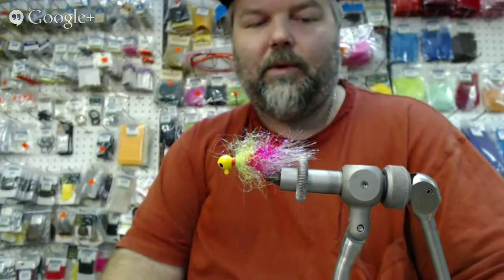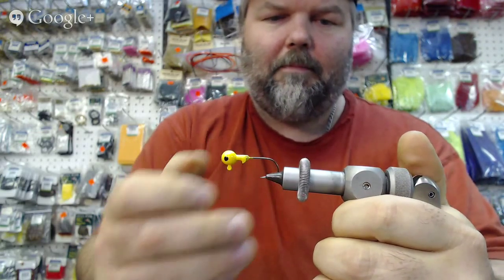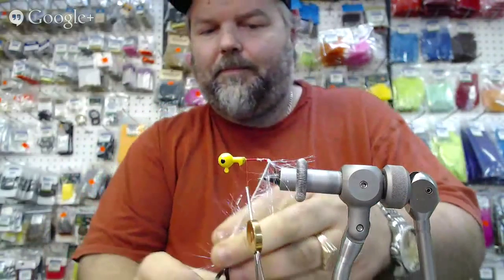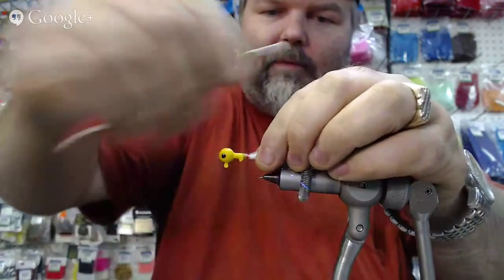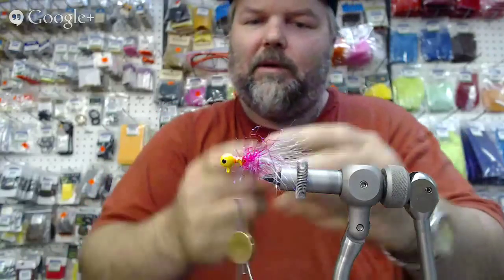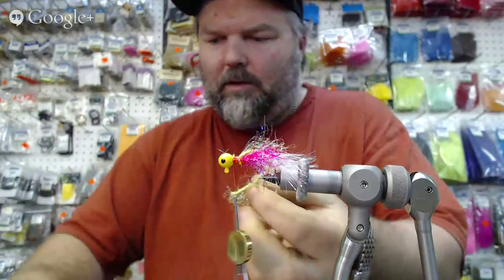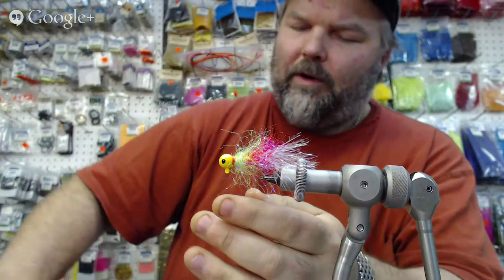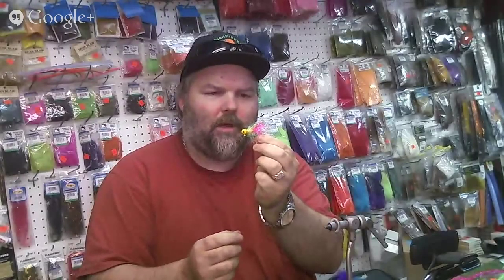Friday Night Flies - UV Coho Salmon Jig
UV Coho Salmon jigs work great while spey fishing and drift fishing for Coho Salmon.  They take next to no time to tie and the material is relatively inexpensive.  Simply swing your jig on the bottom and retrieve once it comes to the end of the drift.  Try striping the jig in between casts to give it a little different look.  Coho Salmon have troubles swimming by this jig without having a taste.  Try one today they are available at Spud Valley Sporting Goods Ltd. in Pemberton, BC at 1380 Birch street.